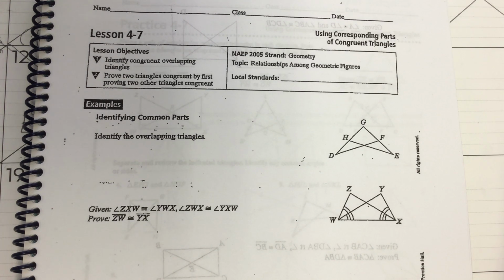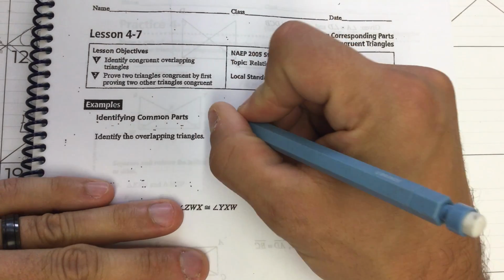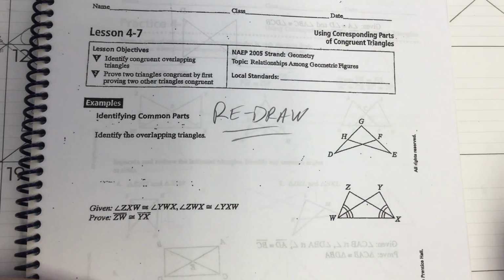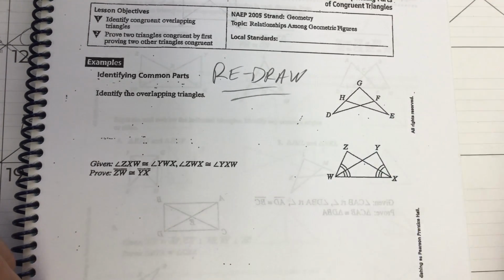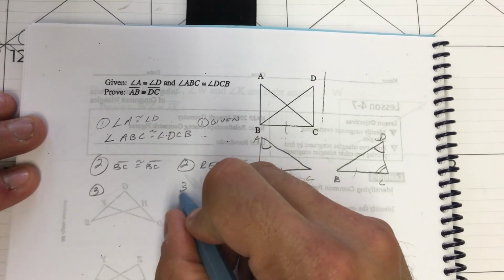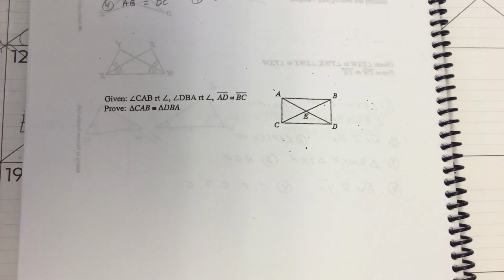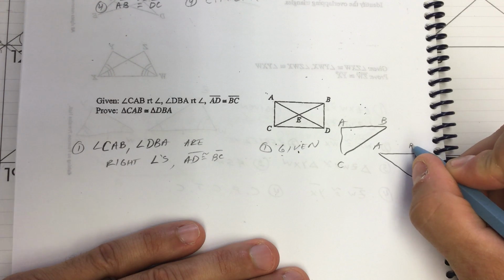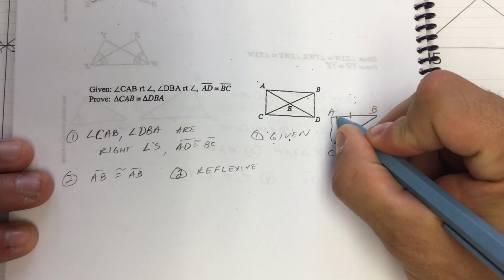Mr. Herr's Geometry vid- Section 4.7 - 10/18/22